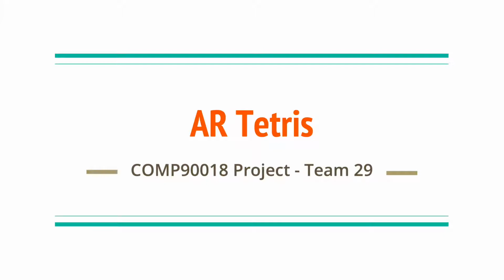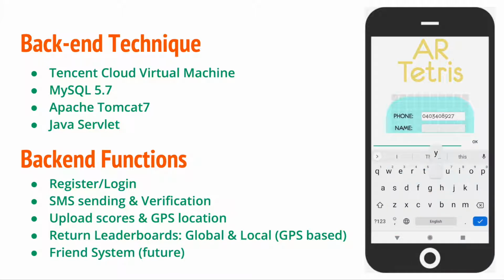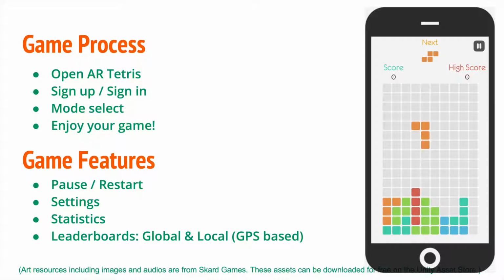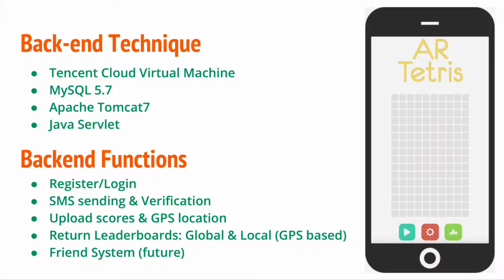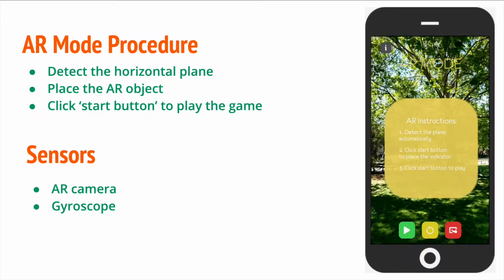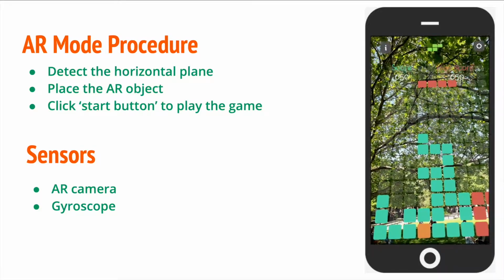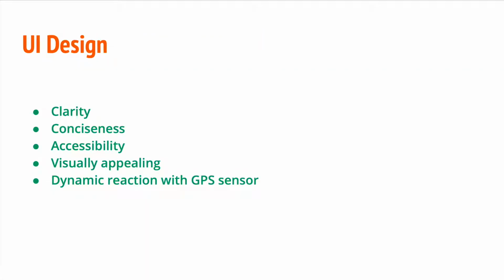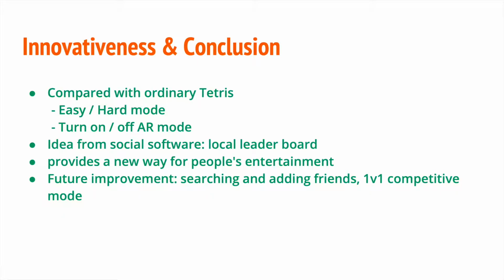AR Tetris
Presentation for COMP90018 Mobile Computing Project